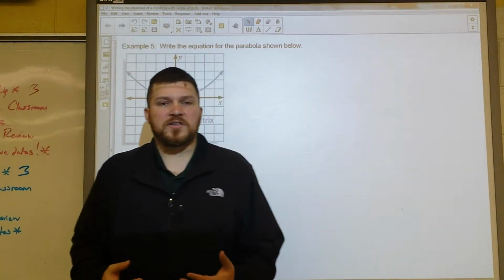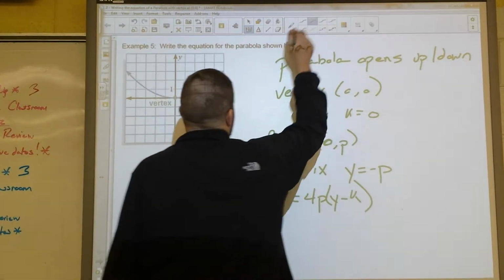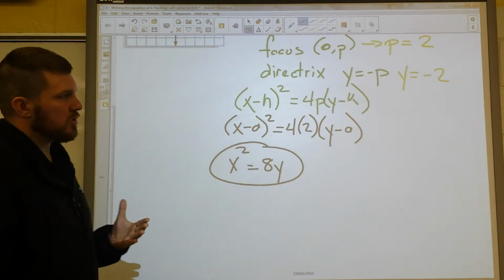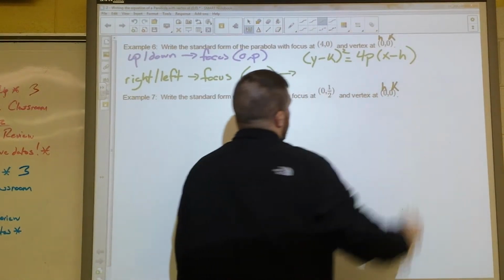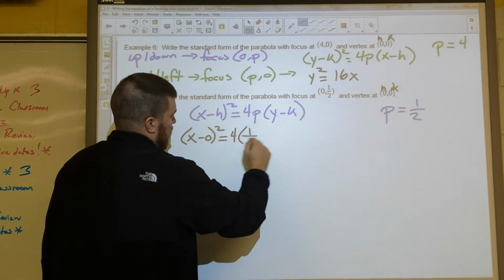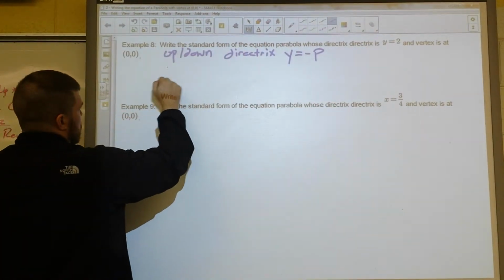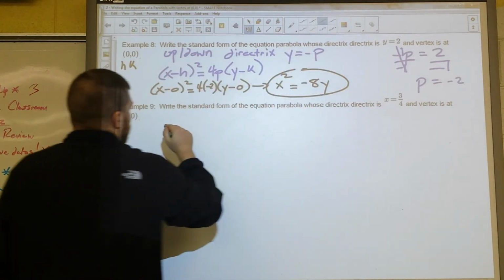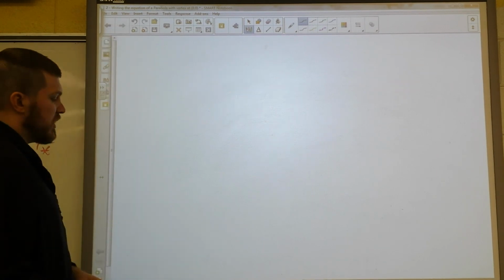2 - Writing the Equation of a Parabola with the vertex at (0,0)